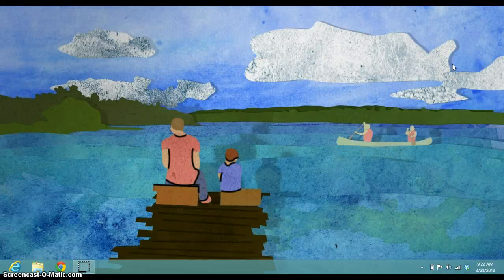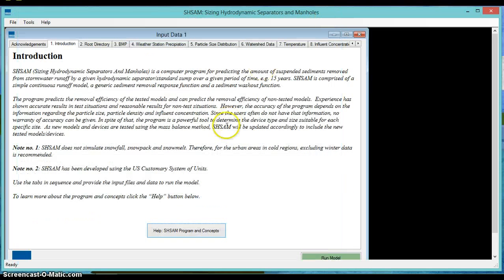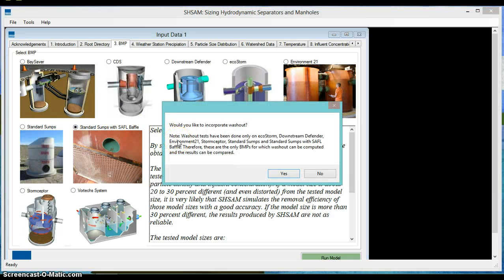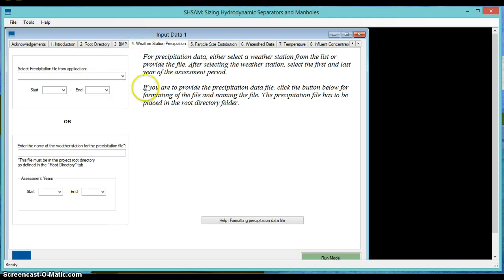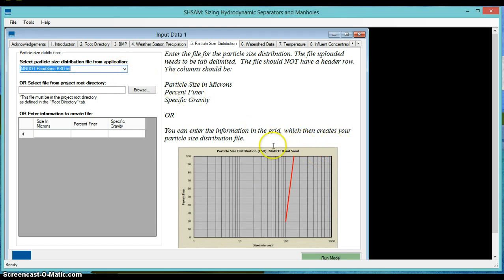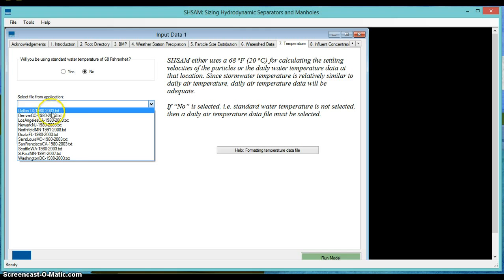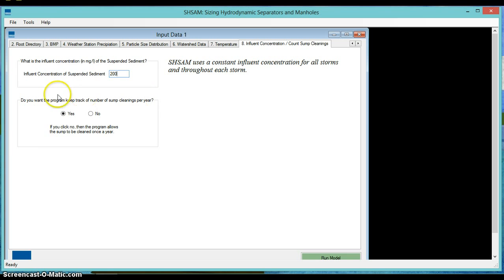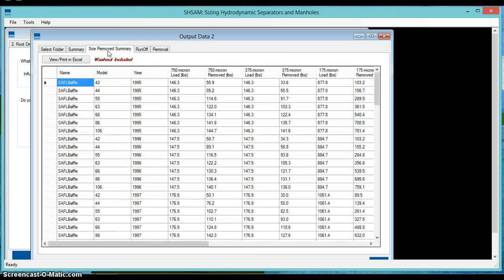SHSAM Tutorial Pt5 - Running a Simulation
In this video I'll show you how to run a water quality simulation in SHSAM and analyze the results.

Choosing the right manufactured stormwater BMPs for your projects can be difficult. With so many devices available, and sparse field testing data, knowing how well one device will perform compared to another is almost impossible.

That was the case until the release of SHSAM. SHSAM is a free-to-download program created by Barr Engineering Company that allows users to quickly perform sediment water quality simulations to determine which manufactured stormwater BMP will work best to remove sediment on their site post construction.

Upstream Technologies didn't create SHSAM, but we want engineers to have the tools they need to make good decisions. That's why we created a SHSAM video tutorial series!